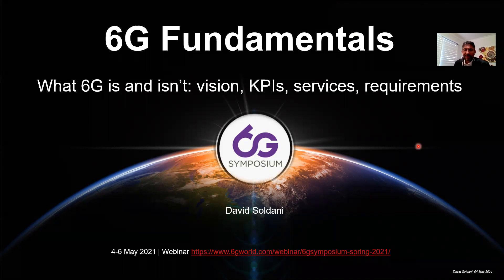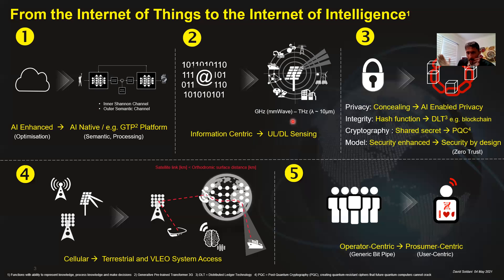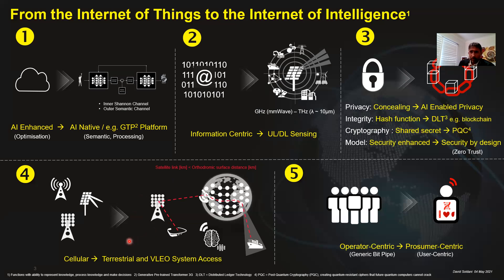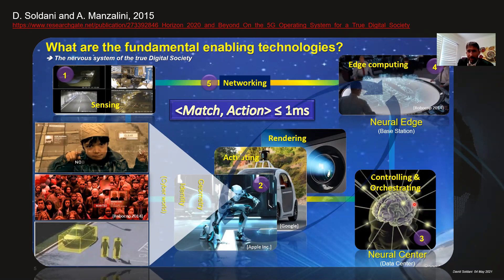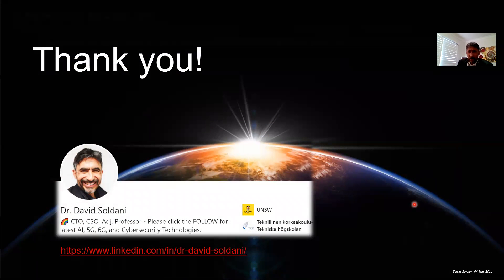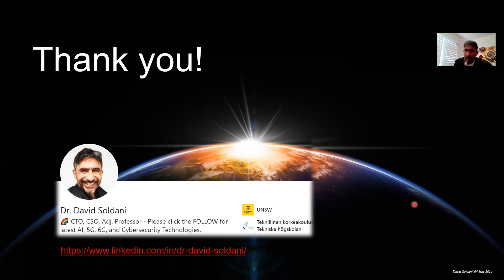6G Fundamentals | Dr. David Soldani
6G Fundamentals: What 6G is and isn’t: vision, KPIs, services, requirements.

To know more about AI, 5G, B5G, 6G, and Cybersecurity you may follow Dr. David Soldani watch the video recordings of his public lectures, and download his presentations and papers